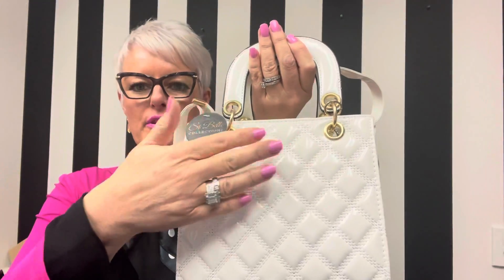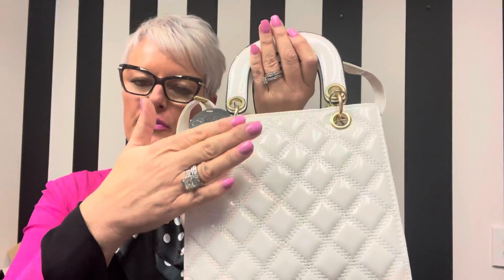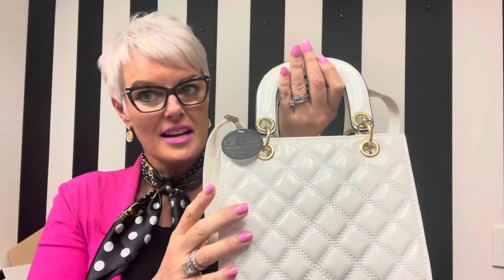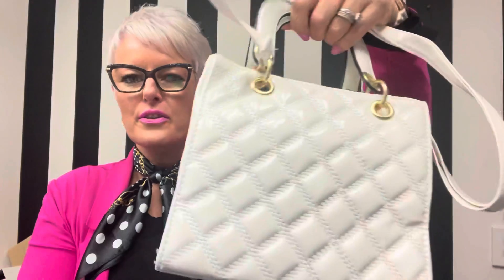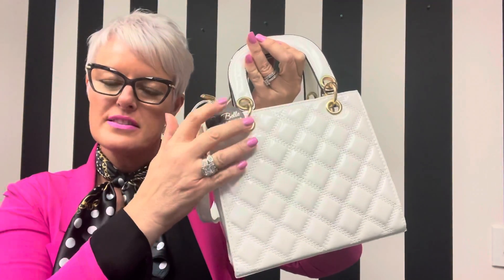Summer 2022 fashion accessory edit. Si Blle Collections. By Vicki Ogden-O'Fee. Merivale Christchurch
Summer 2022 fashion accessory edit.
Fashion accessories are a great way to add a pop of colour to a simple outfit. Bright colours and animal prints can be difficult to work into your wardrobe, but vibrant, fun accessories like earrings, a belt, or a scarf can elevate your look. Use accessories to transform an outfit.
Why are fashion accessories important when styling your outfit? Fashion accessories give more importance to your personal style, taste, and preferences. They also offer unlimited opportunities for clothes, helping you to do the best of each item you have. Clothes take up more space physically in your closet and clothes, but accessories are important details to complete each appearance.
Accessorising saves you time, because it allows you pick out an outfit that you are already familiar with and one that you have probably already worn many times. All you are doing is just changing the look by adding a few extra accessories here and there.